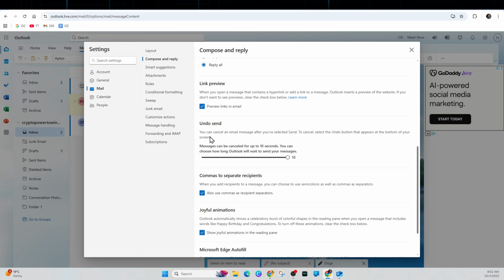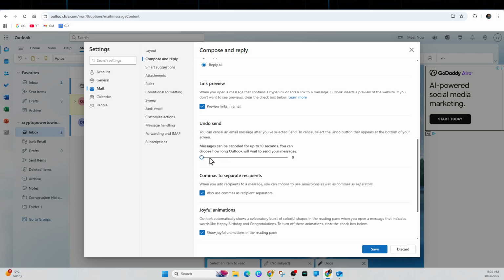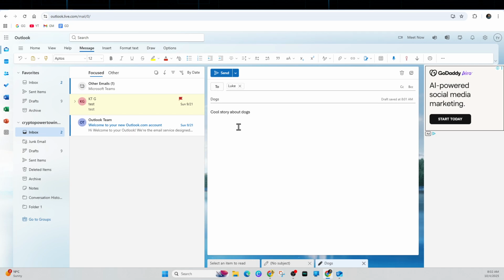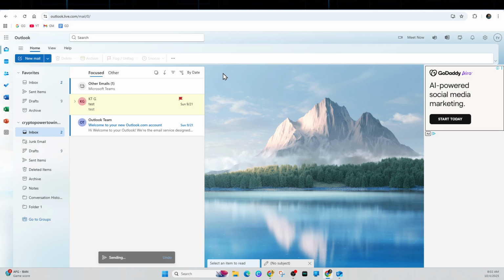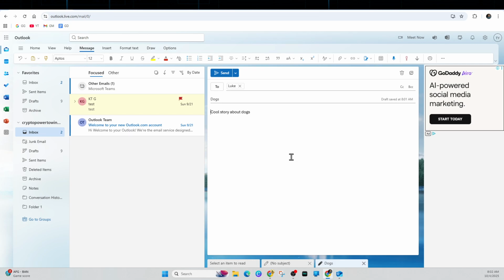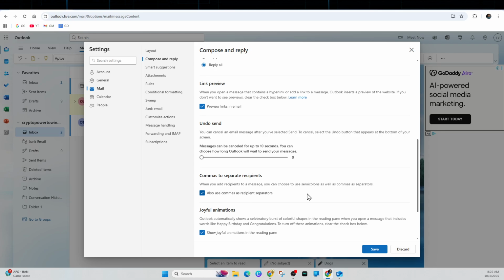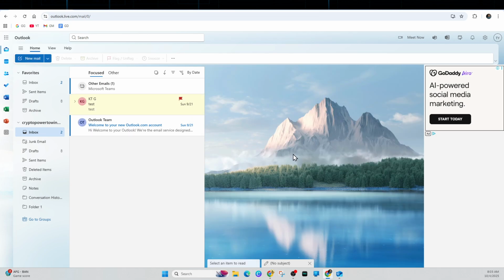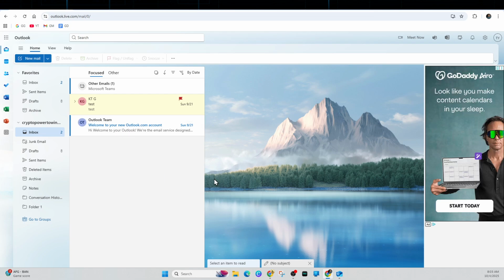How To Cancel Email Message After Sending In Microsoft Outlook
In this video, I’ll show you how to cancel an email message after sending in Microsoft Outlook step by step. If you’ve accidentally sent an email, this tutorial will guide you through recalling it quickly and efficiently. Learn the best method to prevent your message from reaching the recipient or fix mistakes after sending. Follow along to manage your Outlook emails like a pro and avoid email mishaps.